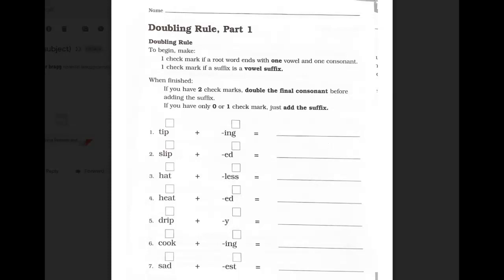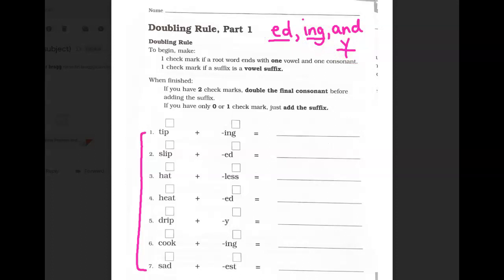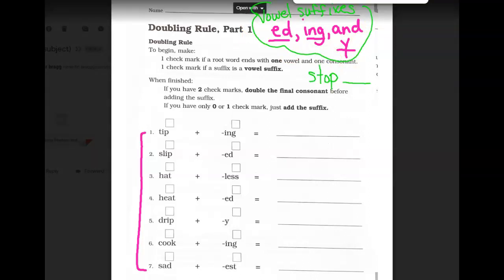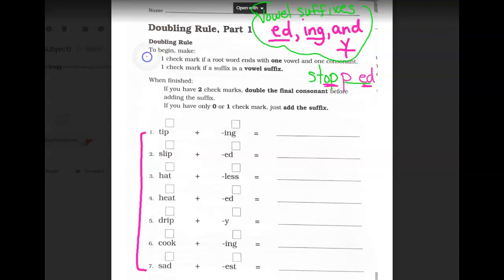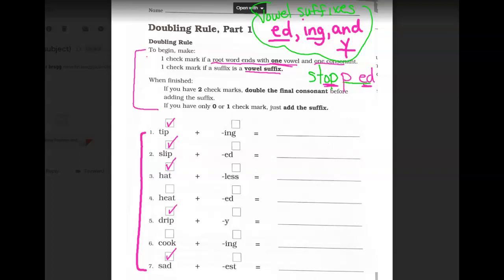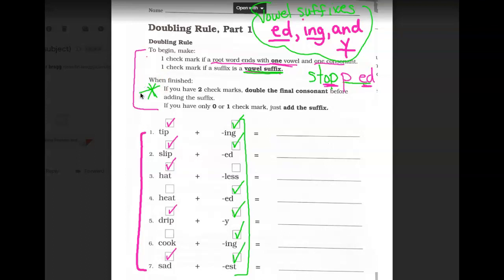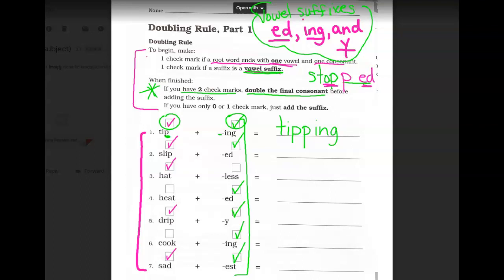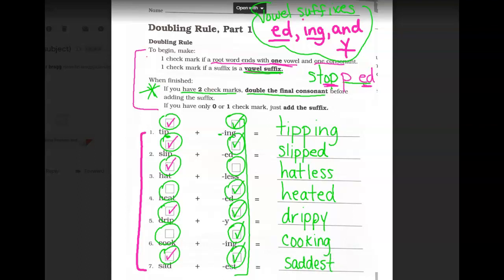Phonics Lesson 103